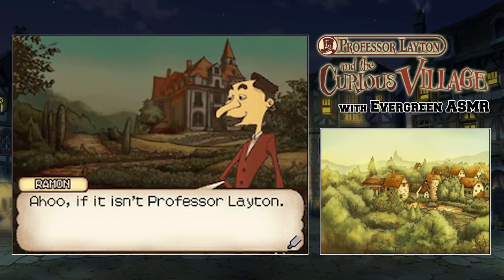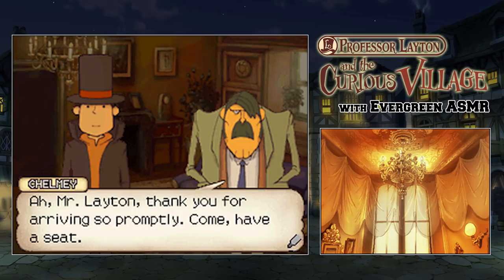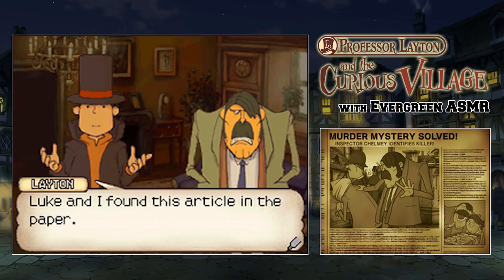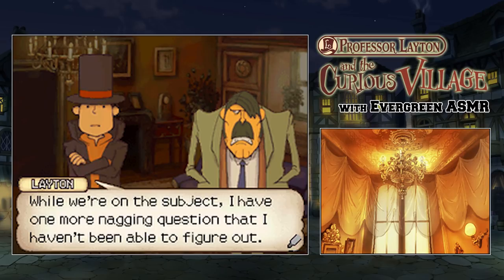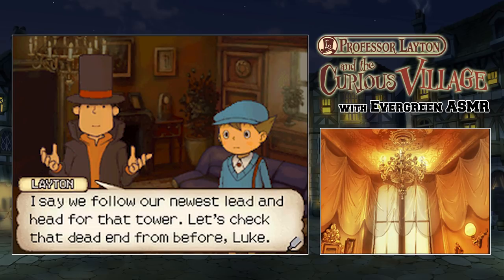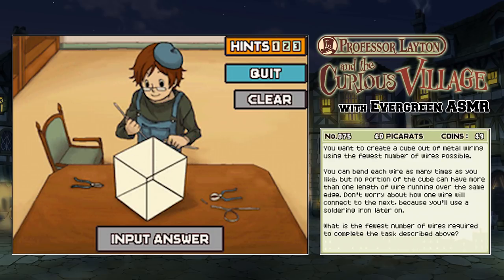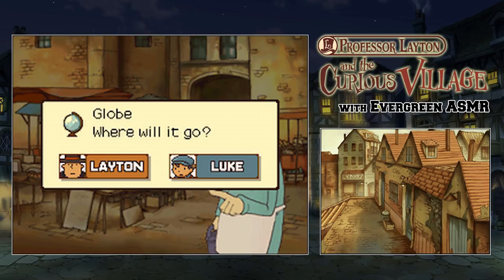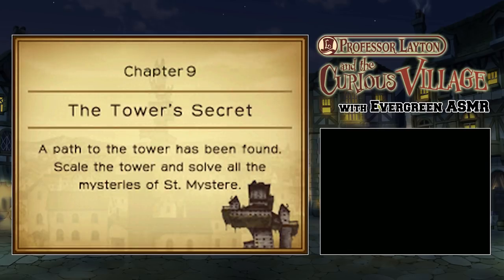Let's Play ASMR - Professor Layton and the Curious Village #14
Join Luke and Layton in their hunt across St. Mystere for the entrance to the mysterious tower.

Triggers include soft speaking, mouth sounds and tapping.